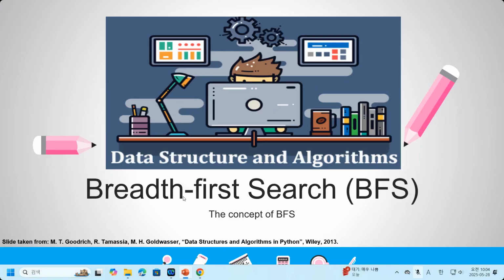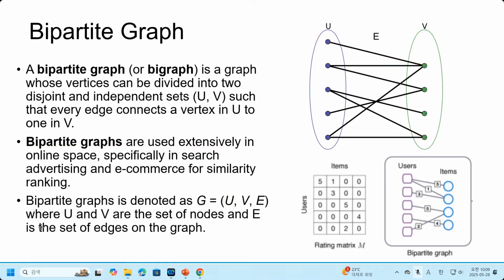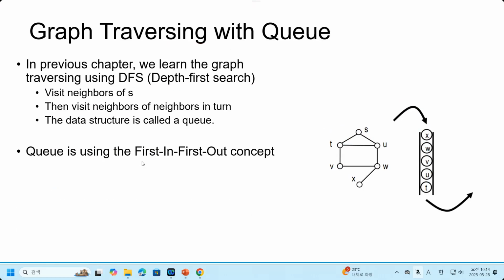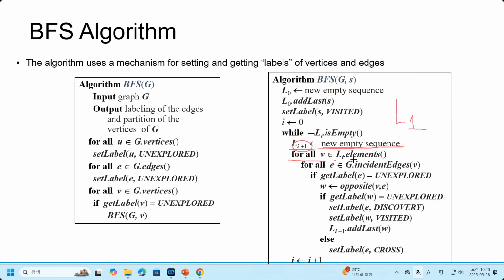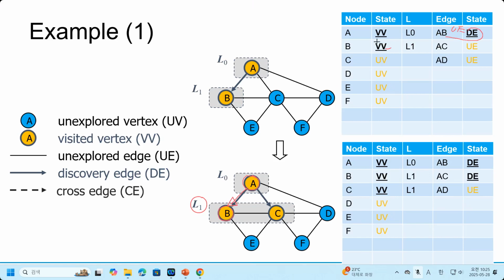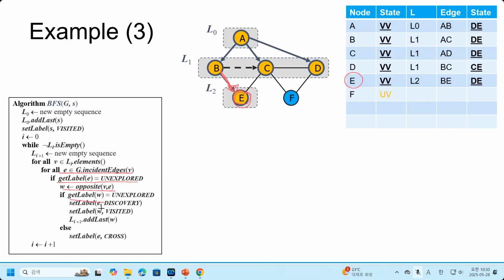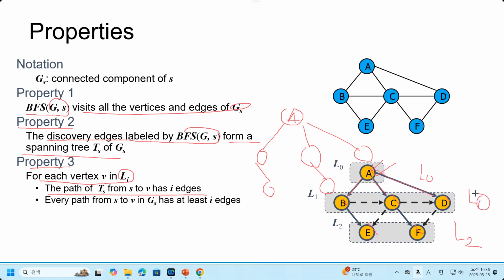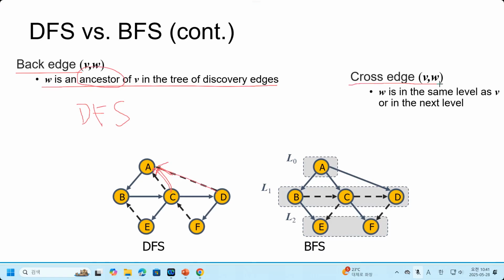20250528 - Data Structure & Algo - BFS